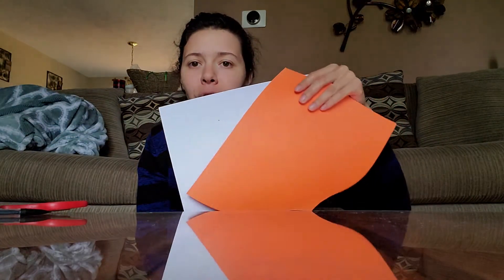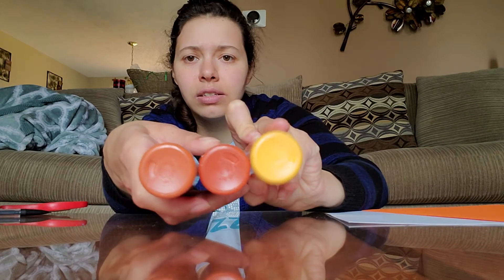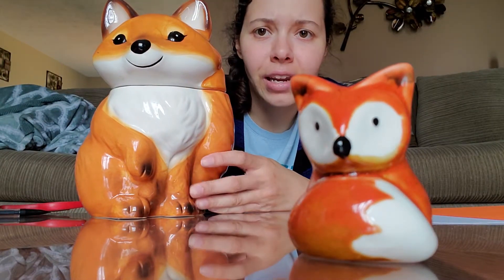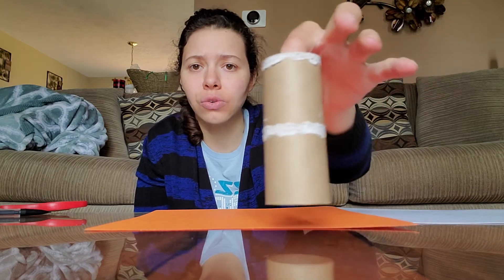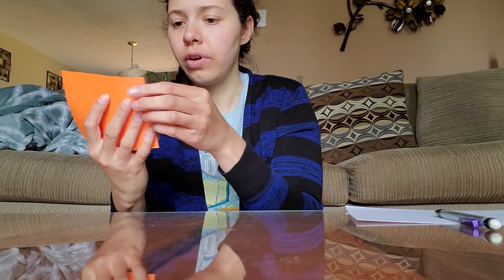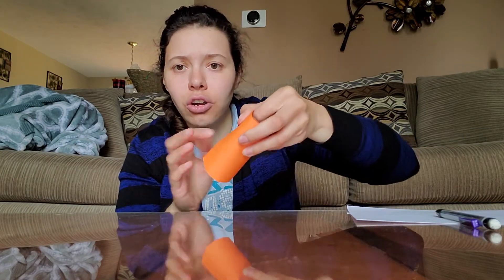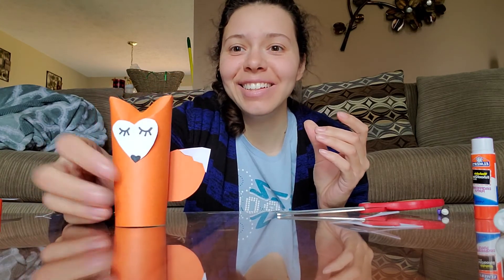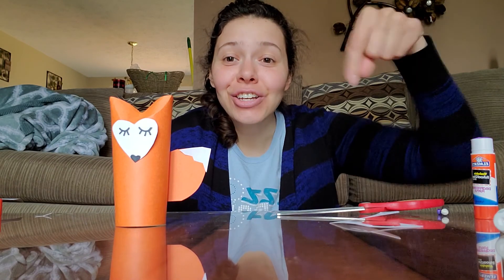Paper Roll Fox Craft!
Supplies:
Toilet Paper roll
Orange construction paper or pInt
White paper or paint
Markers
Pencil
Scissors
Glue stick